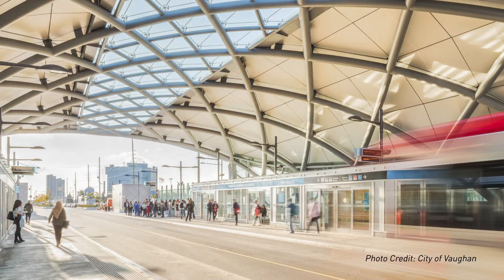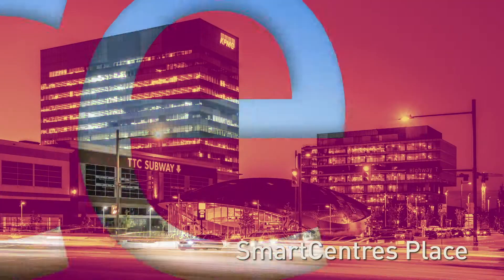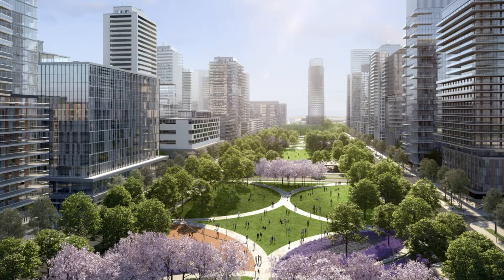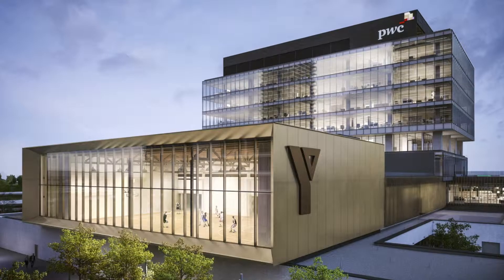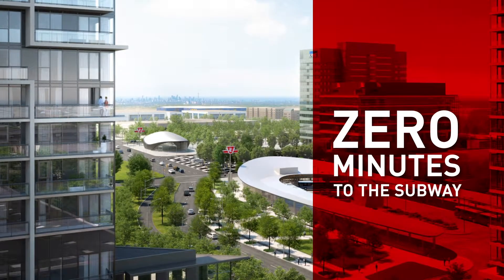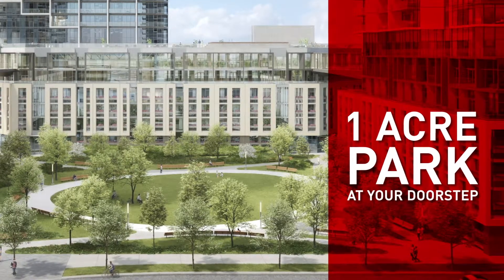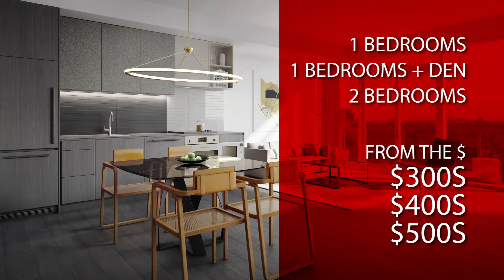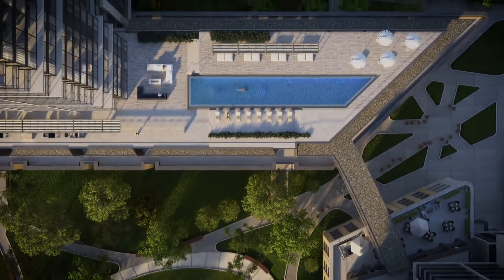TC4 & TC5 Condos Vaughan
Only in GTA with Under 1 Minute walk to TTC Subway to Union North Line. For this and many more pre construction projects in GTA, to get instant access.